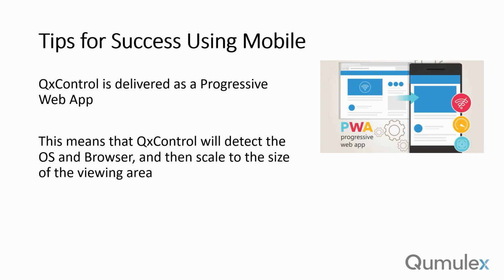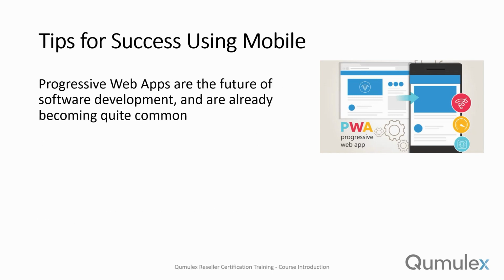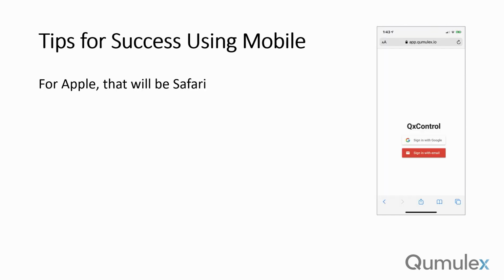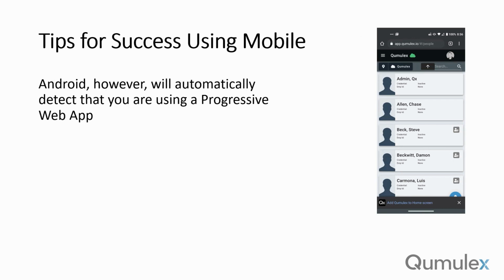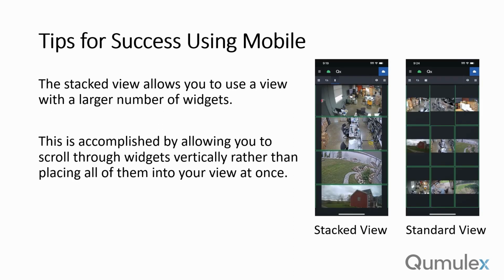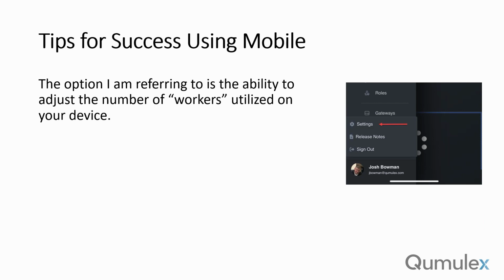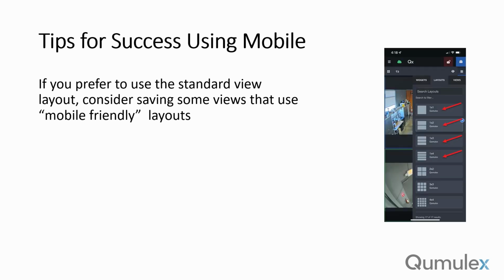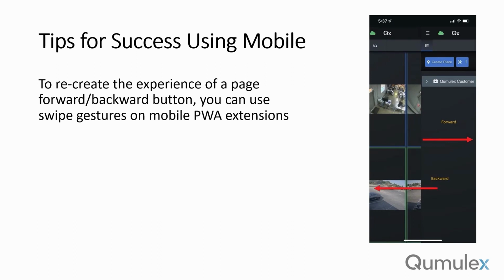Part 3 Section 10 Using QxControl on Mobile Devices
Part 3 Section 10 of our Reseller Certification Training videos. This video discusses the best practices for using QxControl on mobile devices.